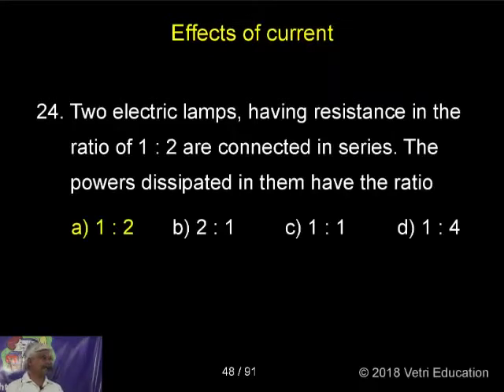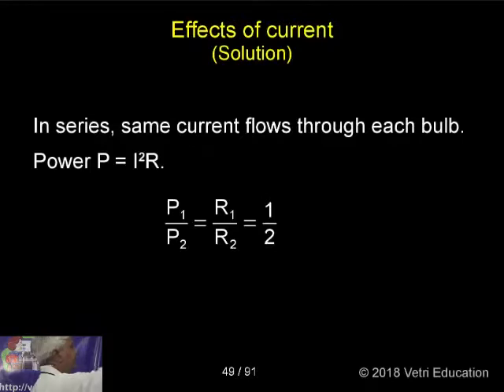Physics : 2018 : Test - 16 : Question - 24